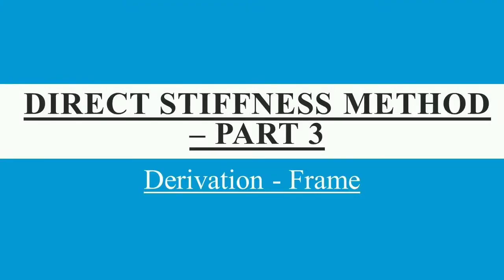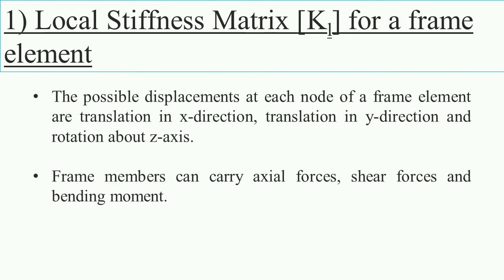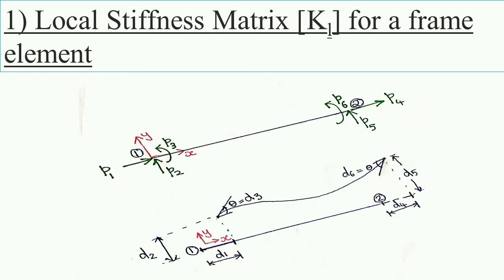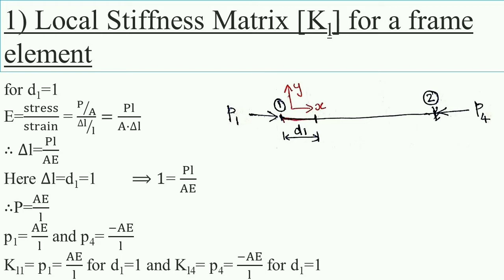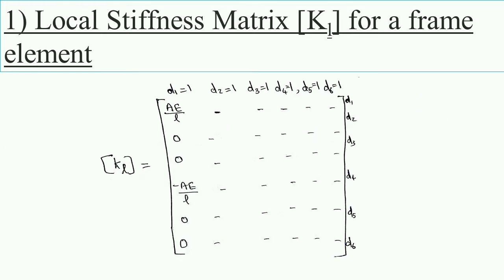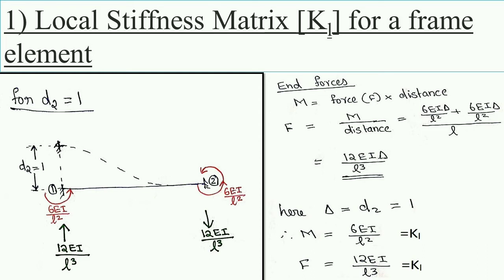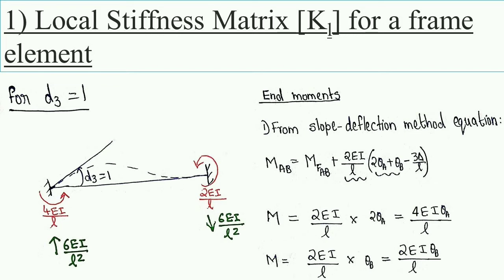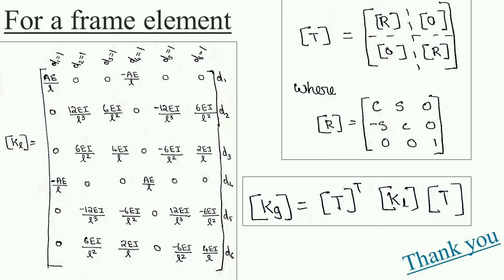Direct Stiffness Matrix - Part 3 - Derivation - Frame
Derivation of basic matrices of a frame element.